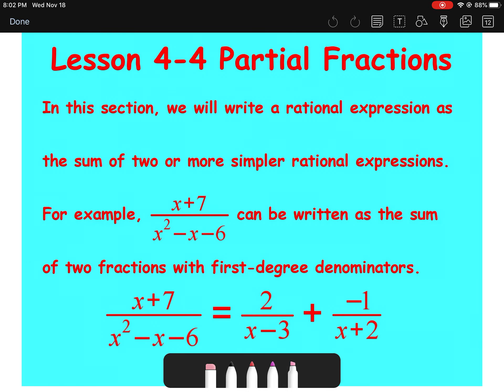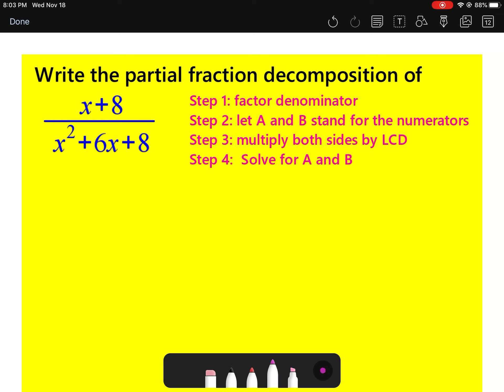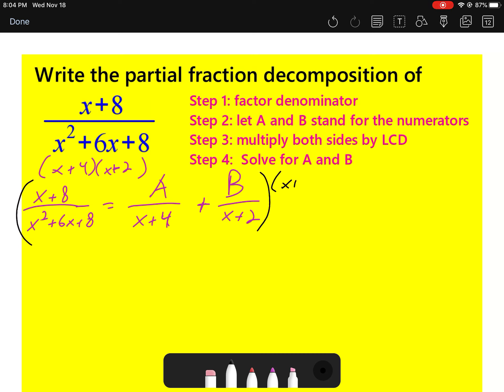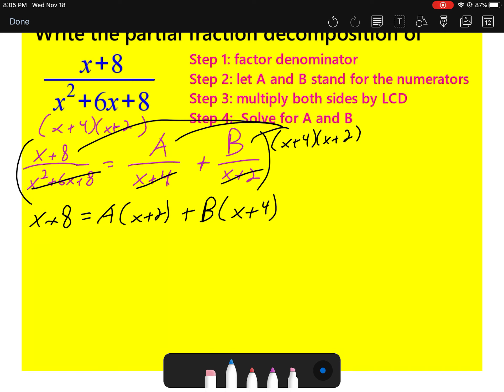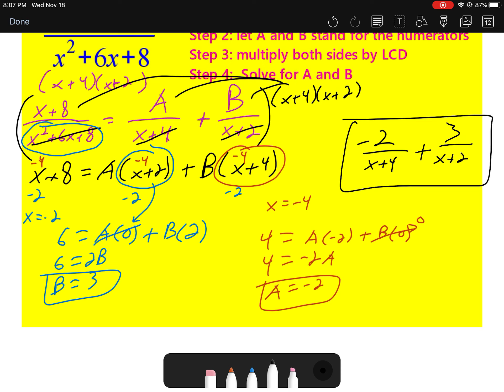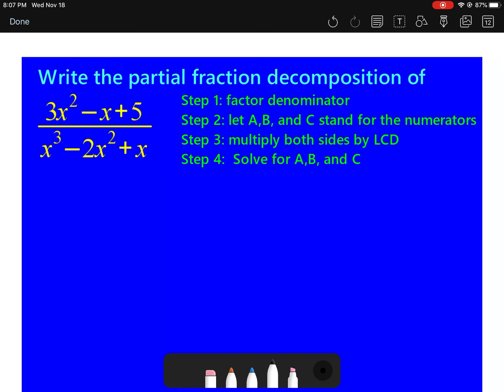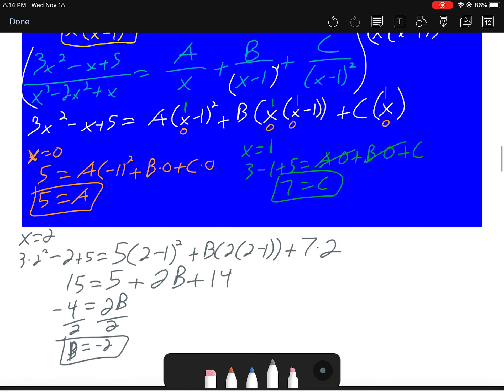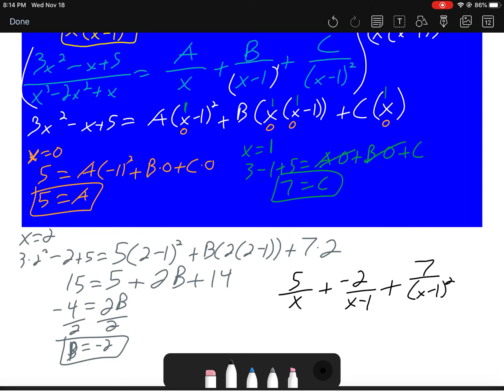Lesson 4 4 Notes Part 1